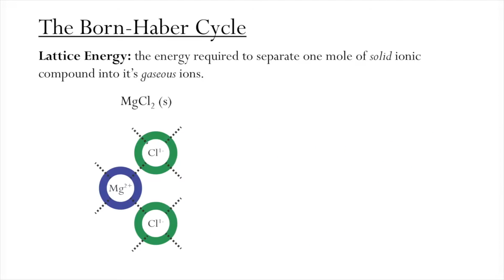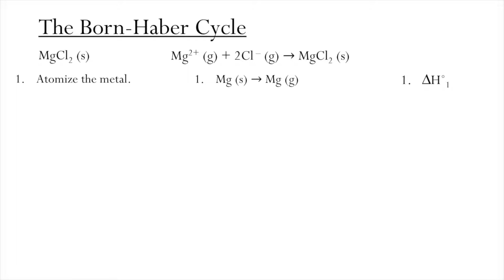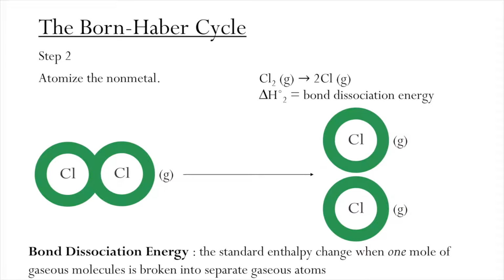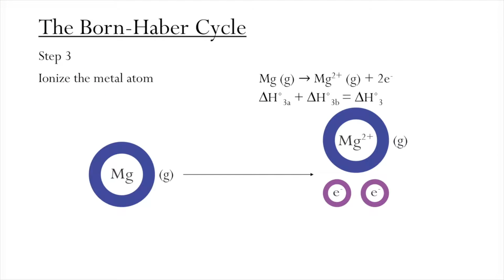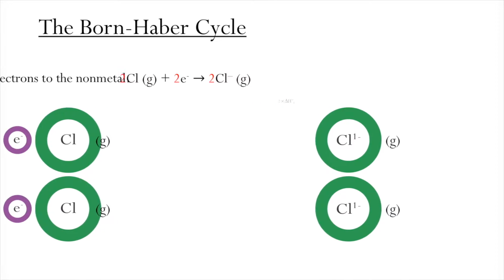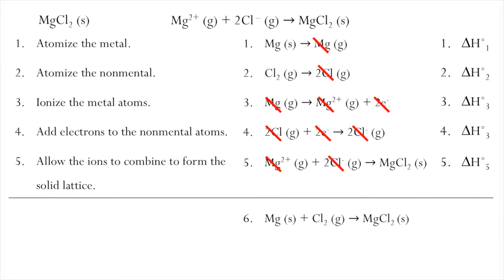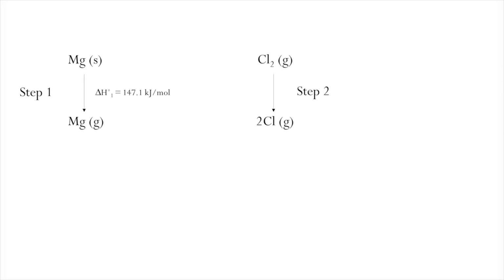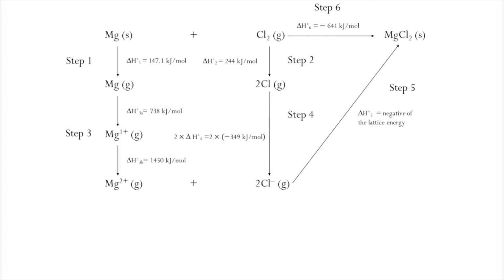The Born Haber Cycle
Video by Sisi Zheng